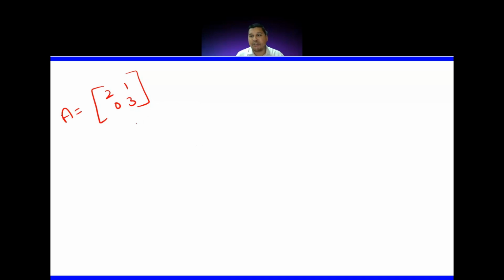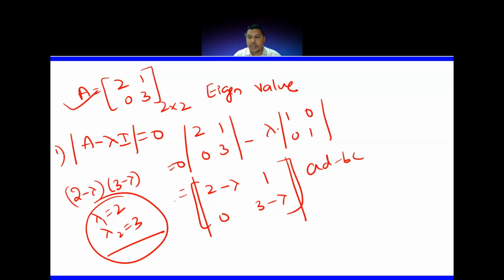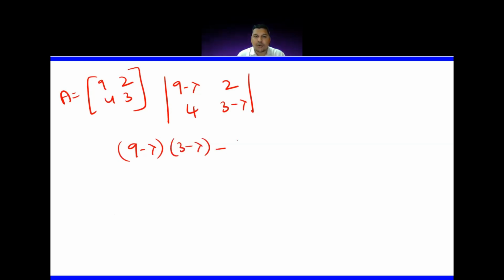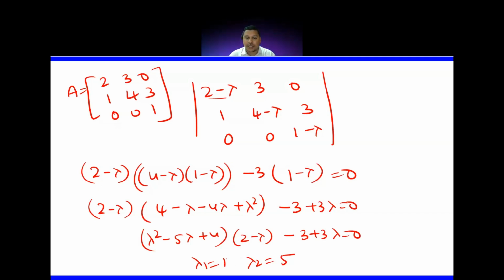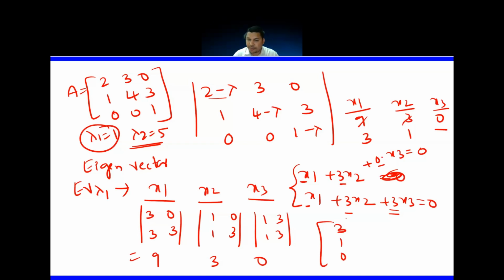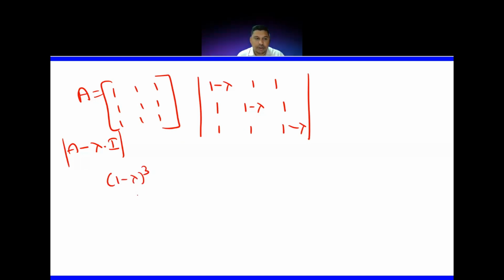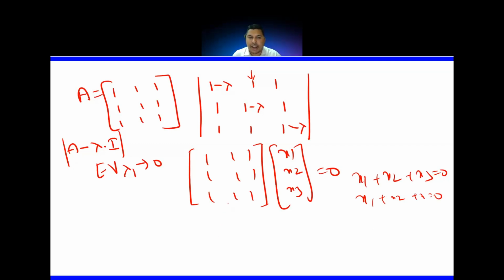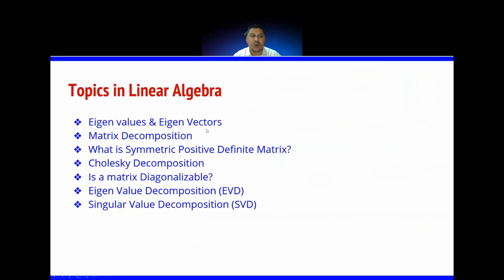Eigen Values and Eigen Vectors for matrix | Mathematics for Machine Learning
It explains about finding eigen values and eigen vectors for matrices.